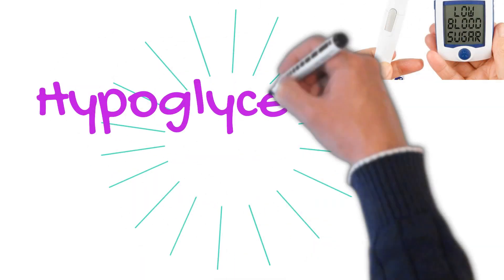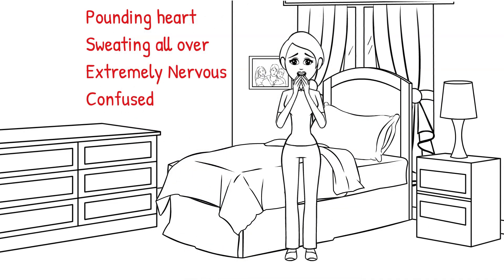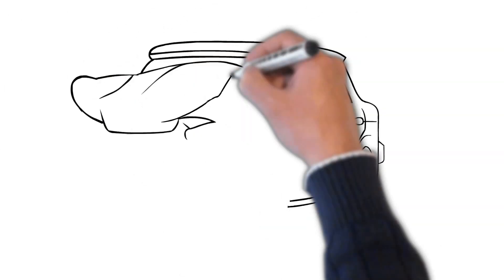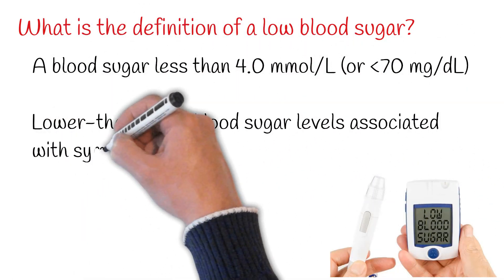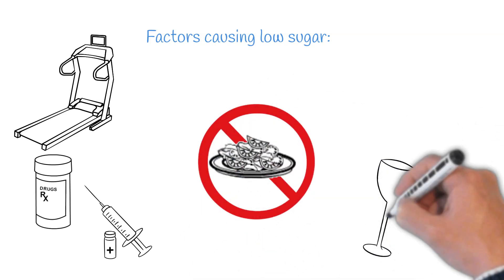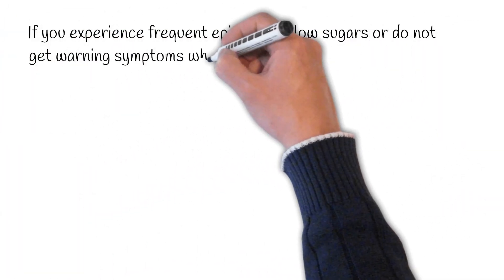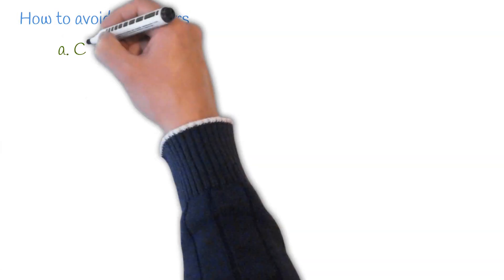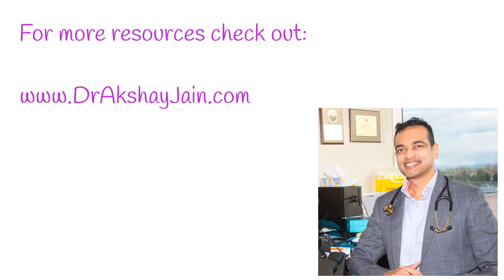Hypoglycemia (Low Blood Sugar) and How to Avoid it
Low blood sugar can be disastrous for people with diabetes. It can affect brain function and cause significant morbidity. Studies show that people with low sugars are at higher risk of developing heart disease and even death.
In this video, we discuss how to identify symptoms of low sugars. Learn how to correct low sugars and more importantly, how to avoid such episodes in the future.
This video is a must-see for anyone with diabetes.

All information shared in this video is for education purposes and not to be construed as medical advice.